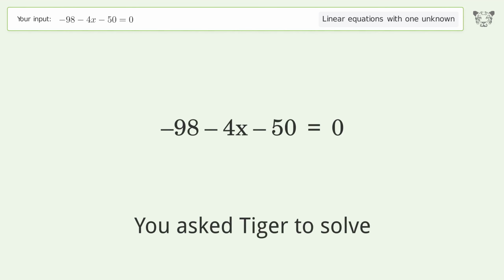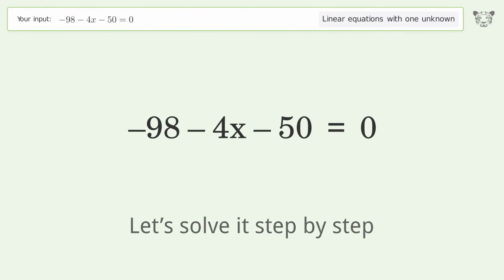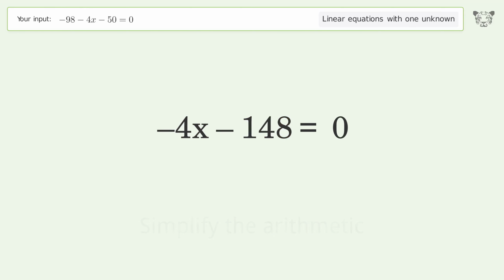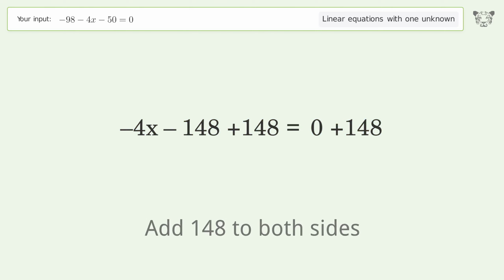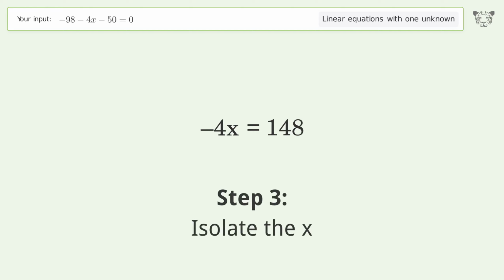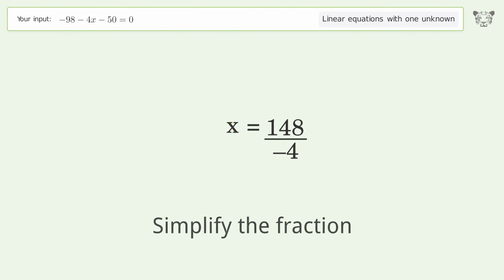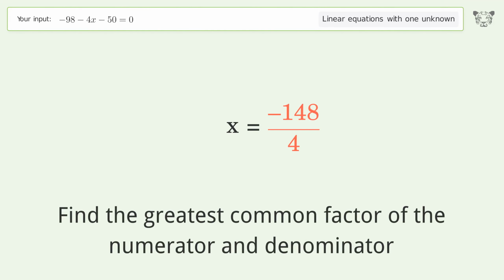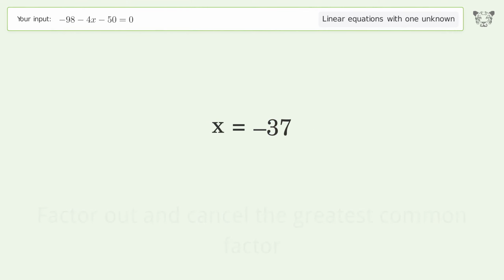Solve -98-4x-50=0: Linear Equation Video Solution | Tiger Algebra